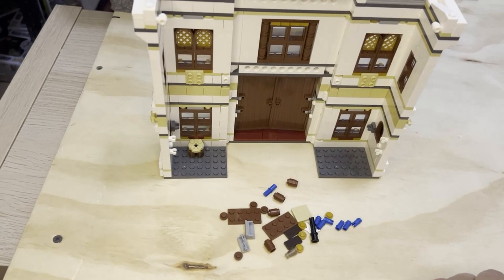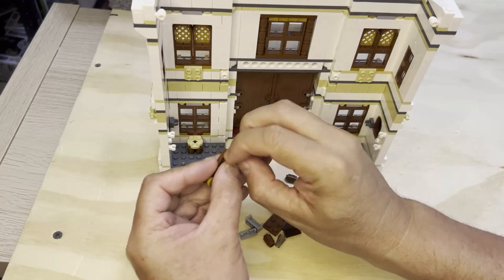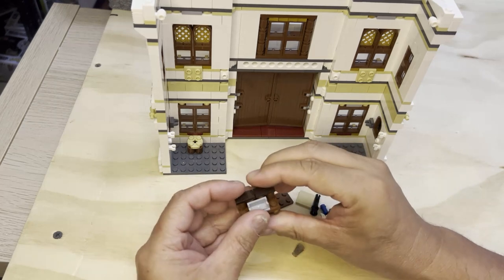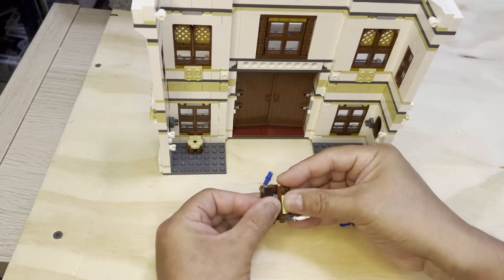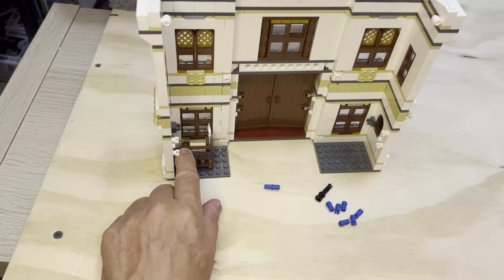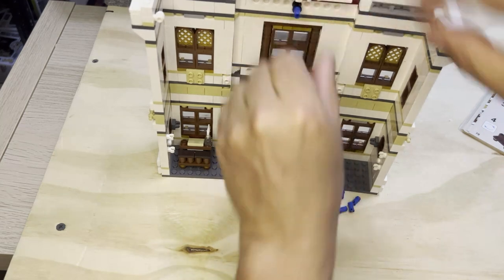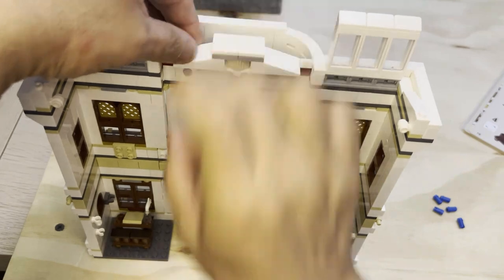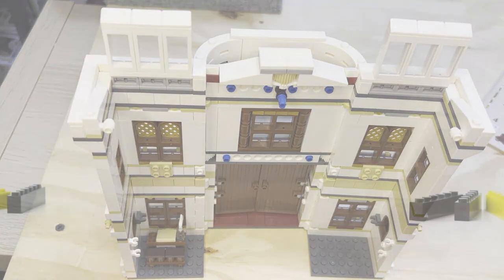Building Blocks: Diagon Alley